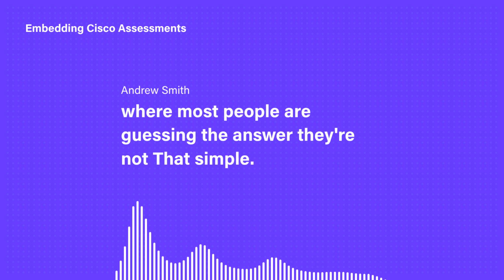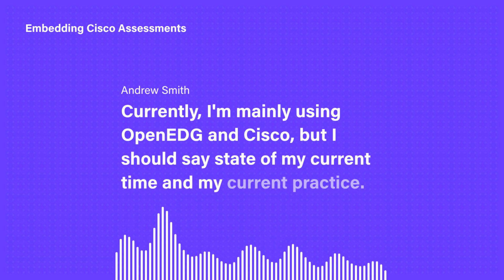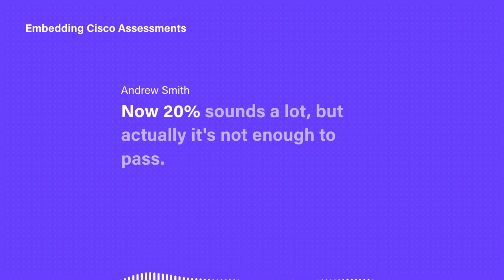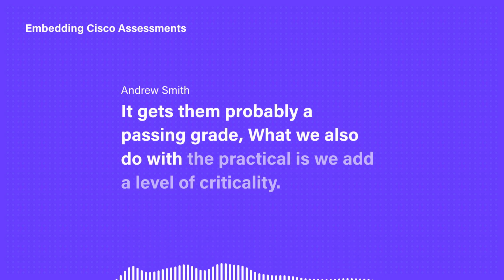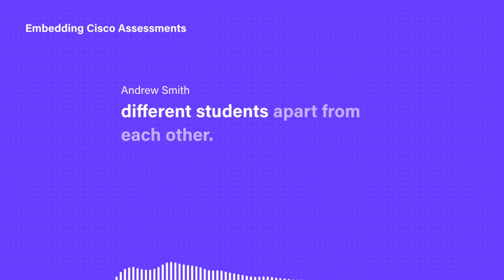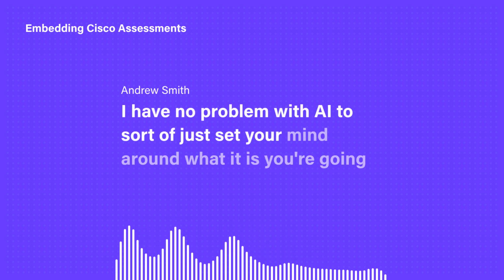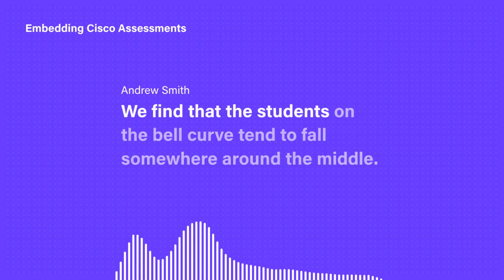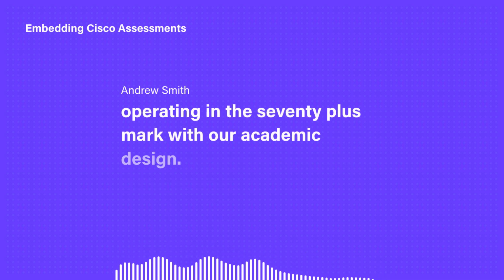Embedding Cisco Assessments